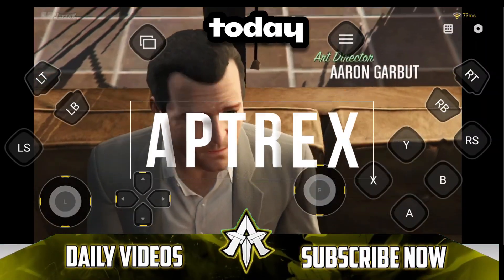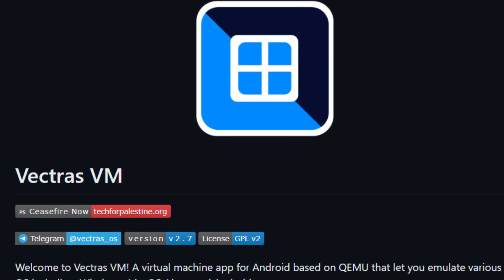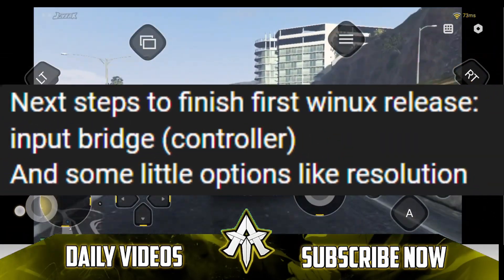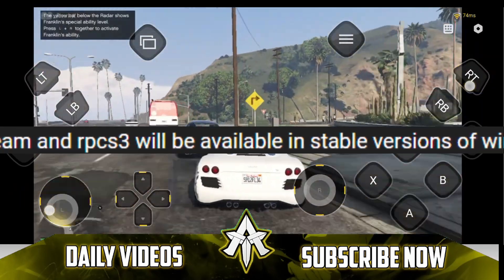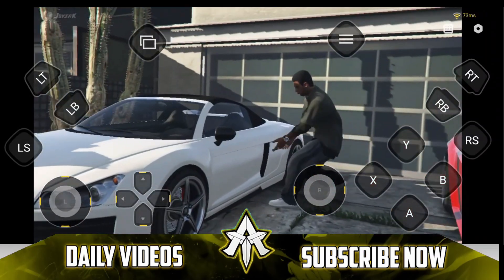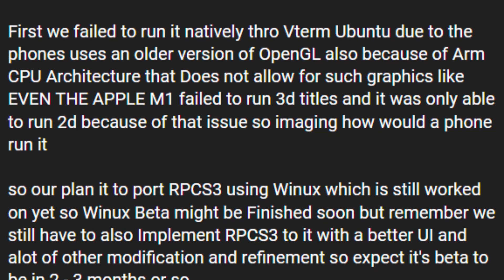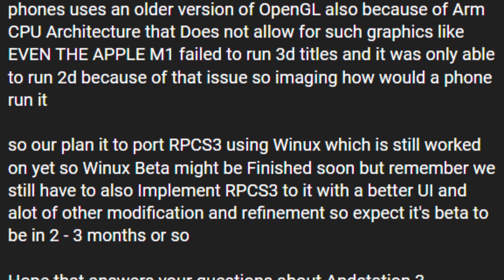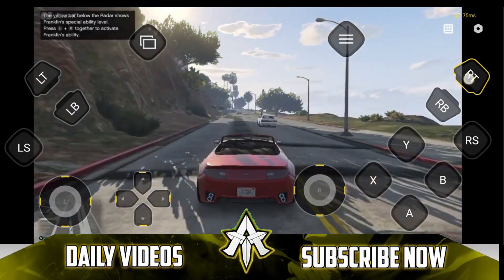🔥 PS3 EMULATION ON ANDROID | ANDSTATION PS3 EMULATOR NEW UPDATES!